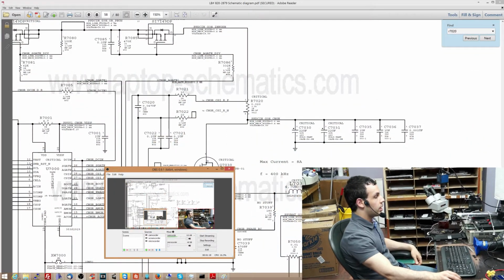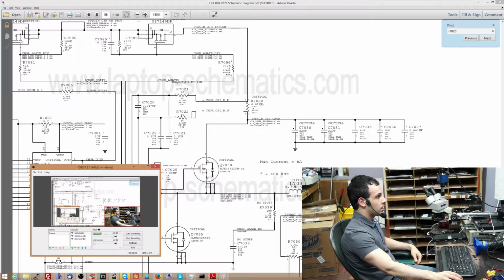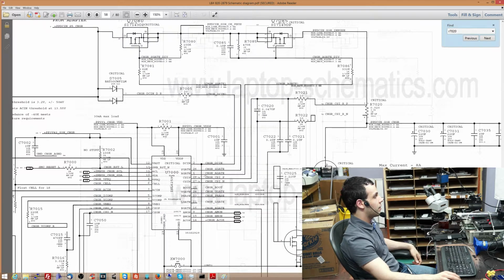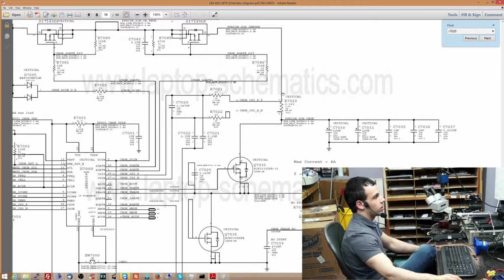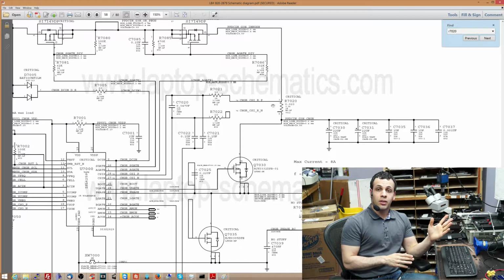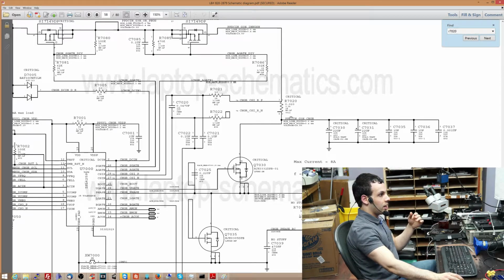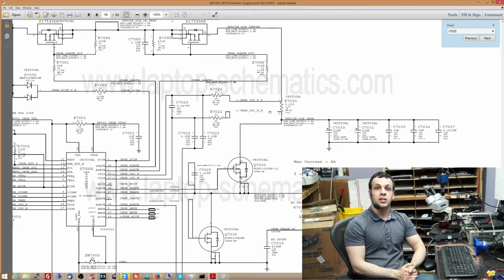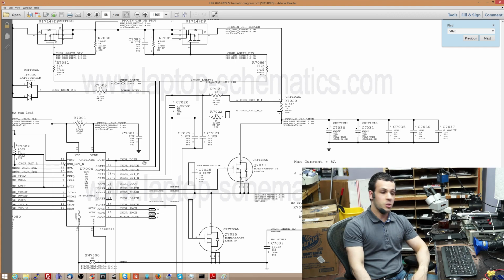What is current sensing circuitry and what is its importance?